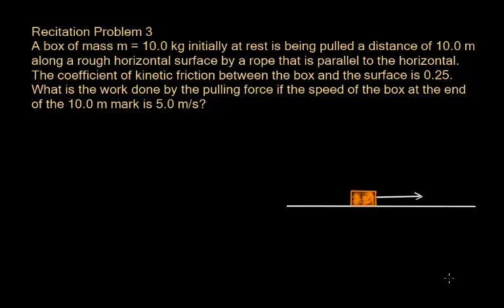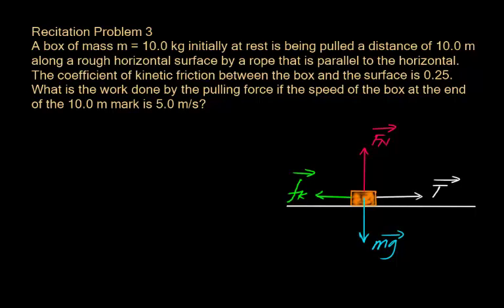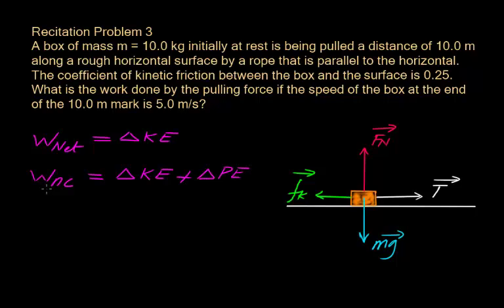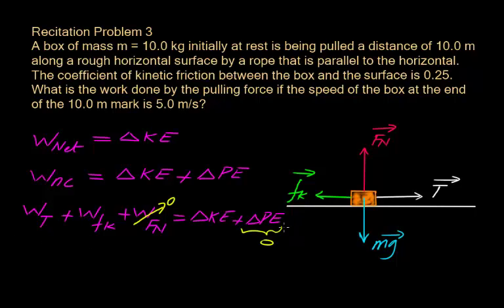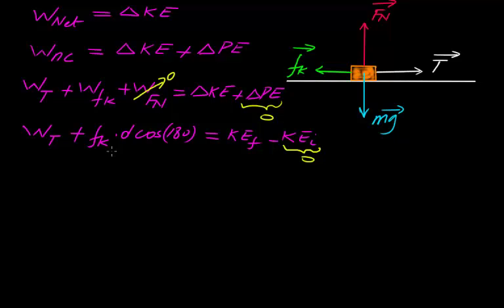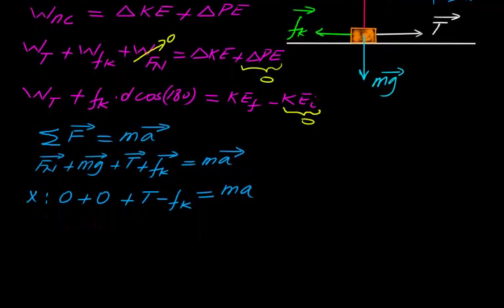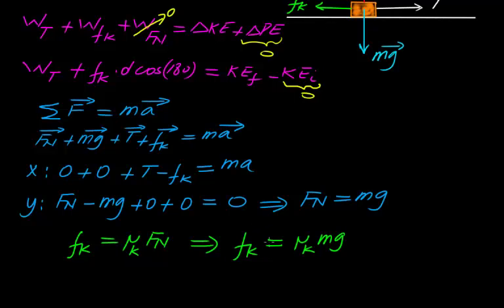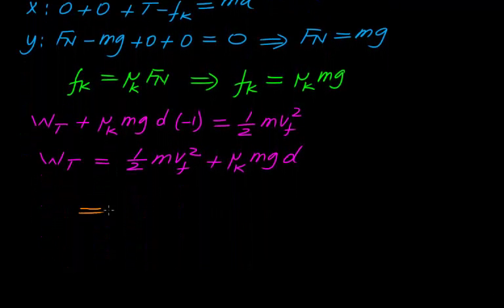Work & Energy: Recitation Problem 3